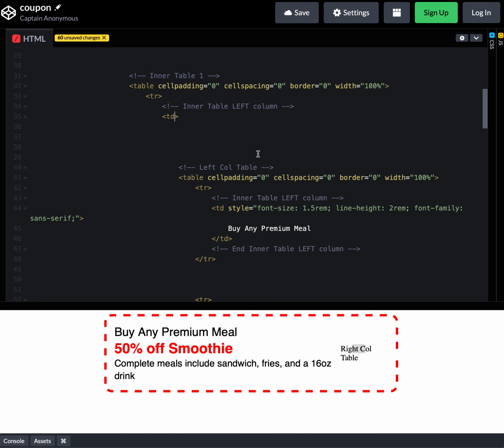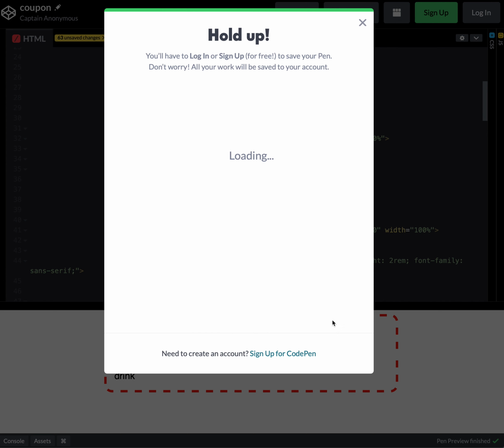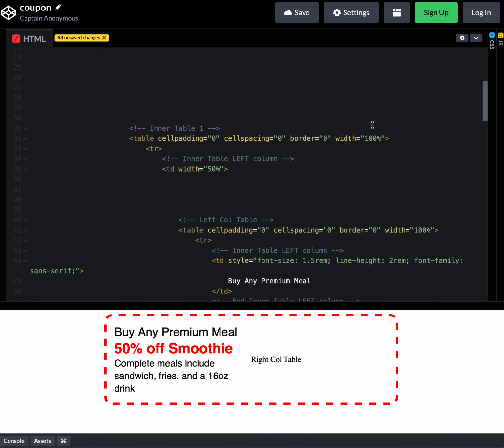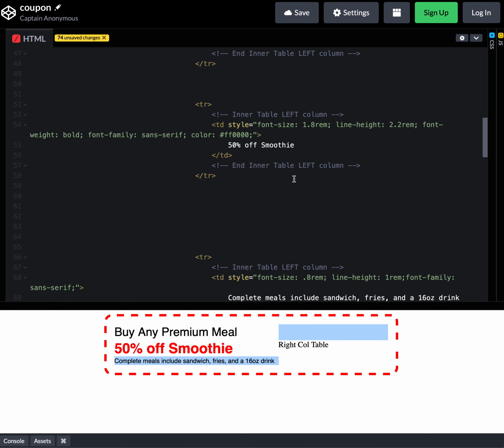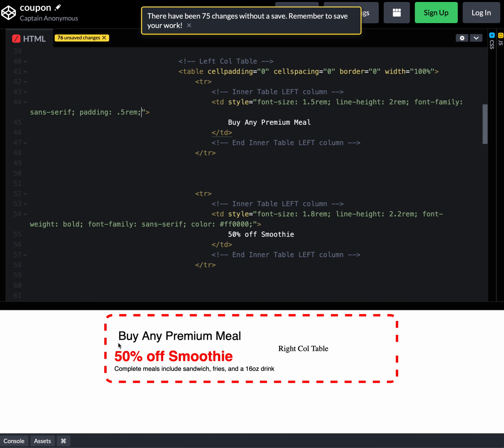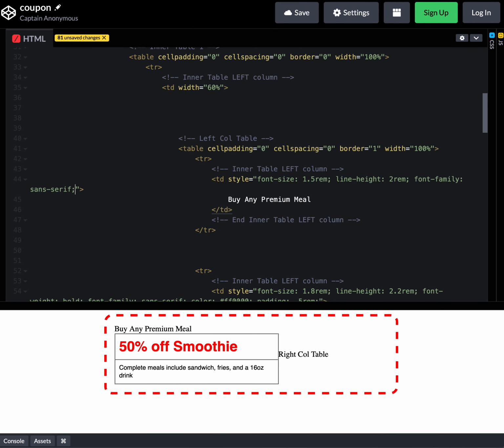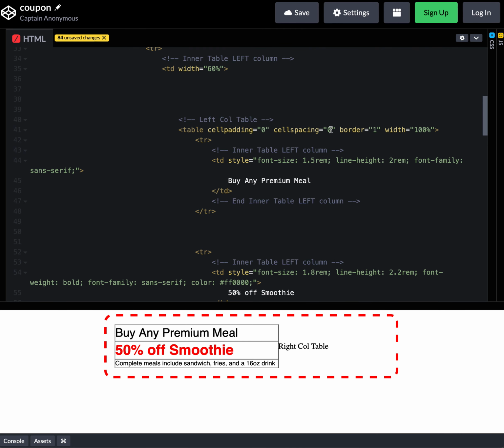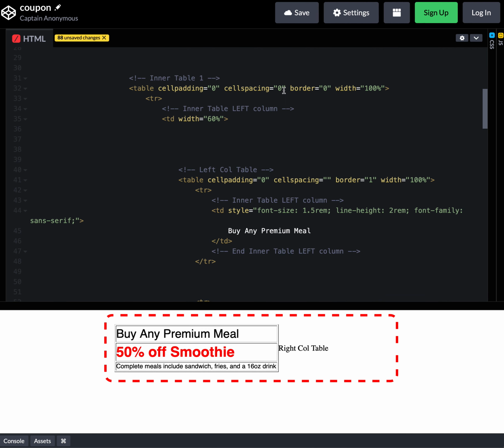Coupon Project video 6 of 8